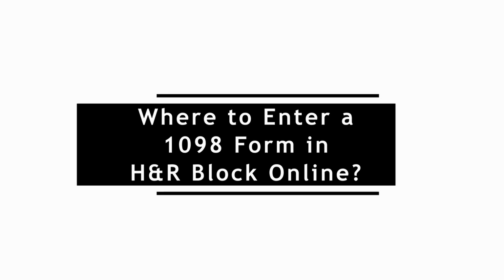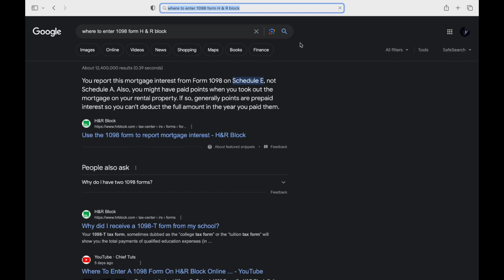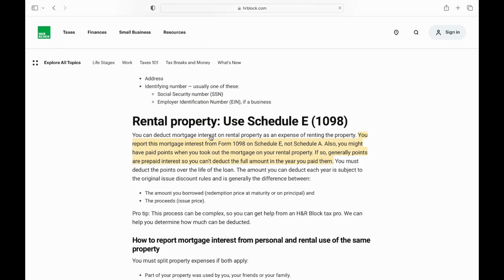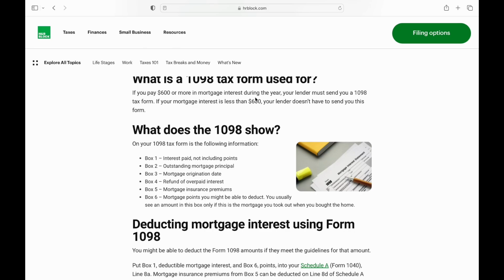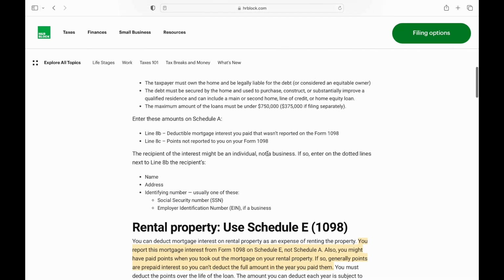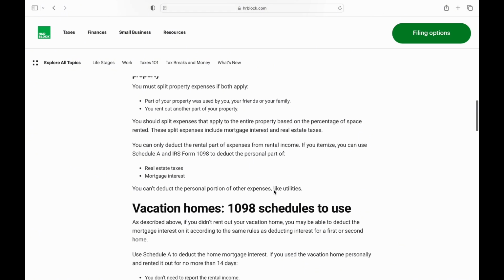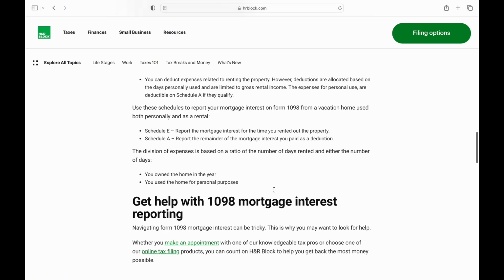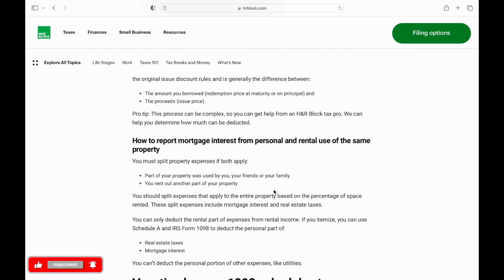Where to Enter a 1098 Form in H&R Block Online | 1098 Form Entry Guide (2024)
In this video, I'll be guiding you through the process of entering a 1098 form in H&R Block Online for the year 2024. If you're unsure where to input your 1098 form details or need assistance navigating through H&R Block's online platform, you're in the right place. Follow along as I provide a comprehensive guide to ensure you correctly enter your 1098 form information and maximize your tax filing experience.

Timestamps:

0:00 - Introduction: Understanding the Importance of Entering a 1098 Form
0:10 - Navigating to the Section for 1098 Form Entry in H&R Block Online
0:30 - Step-by-Step Guide: Entering Your 1098 Form Information